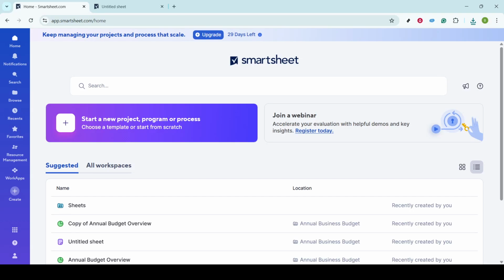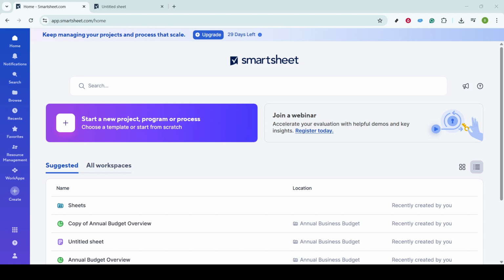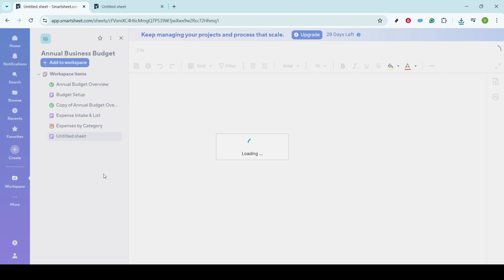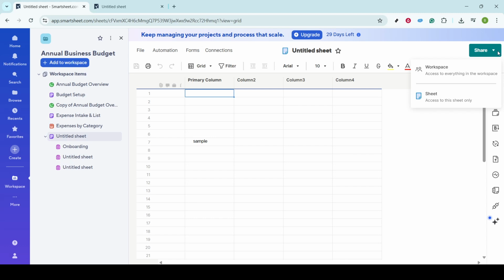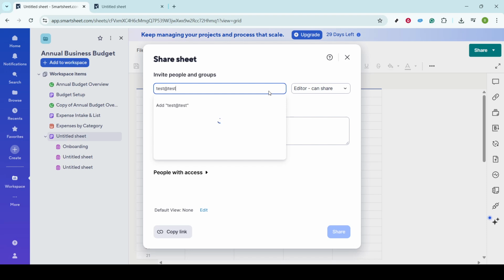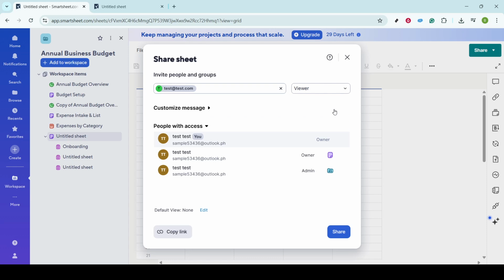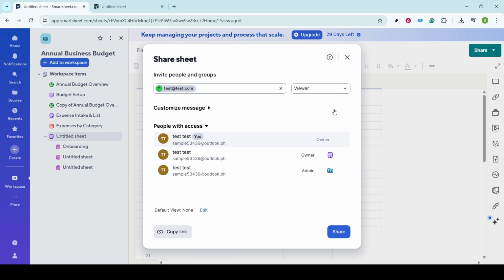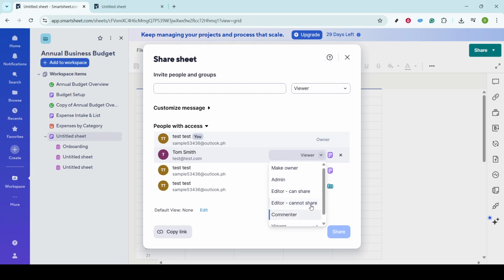How To Make a Smartsheet View Only [2026 Full Guide]